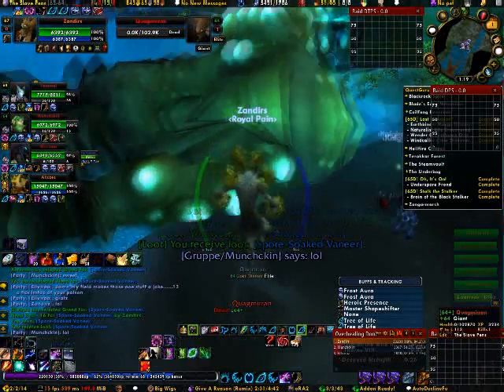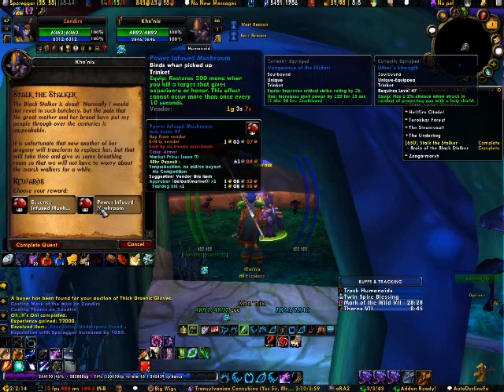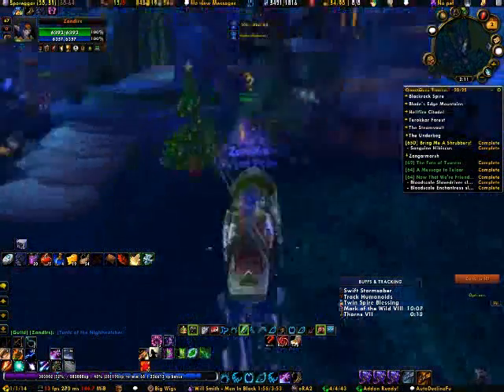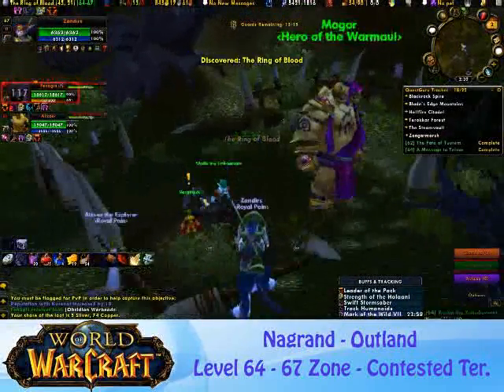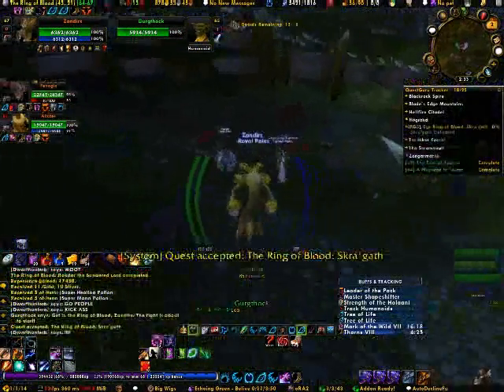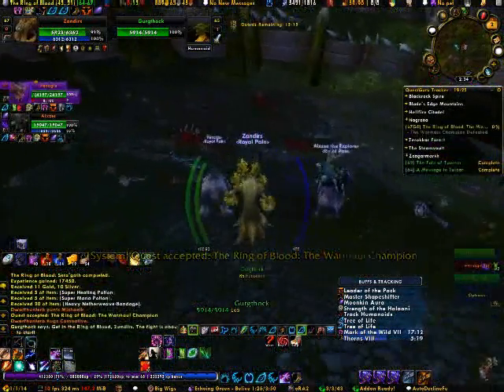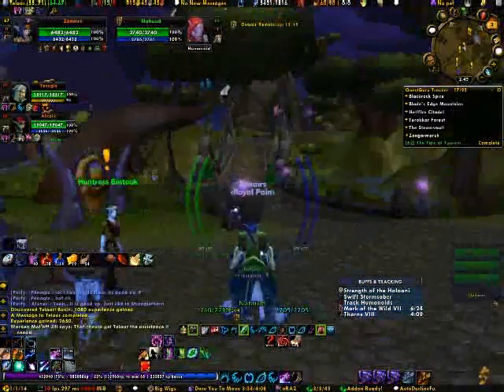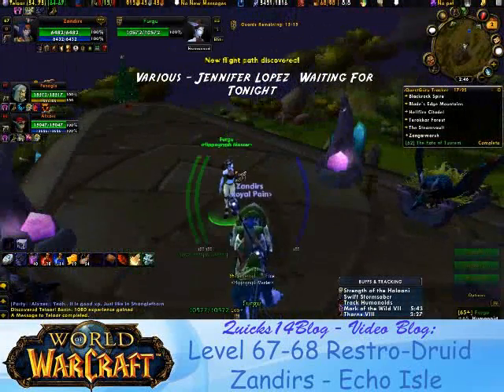Quicks14Blog - WoW LvL 67-68 & Coilfang Underbog & Slave Pens - Part 2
Quicks14Blog Welcome to another posting, continuing on from level 67 to 68 as well as Colifang: Underbog & Slave Pens on January 1st 2009. This is part 2 of 3.